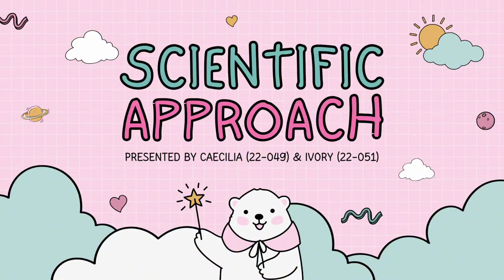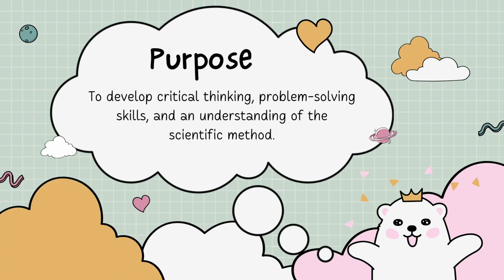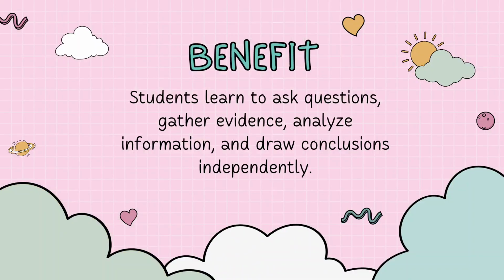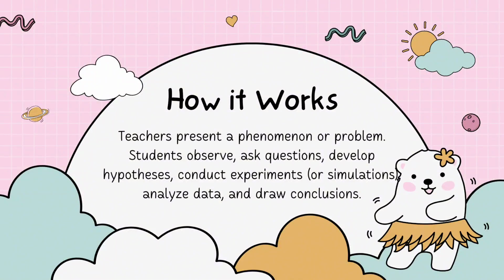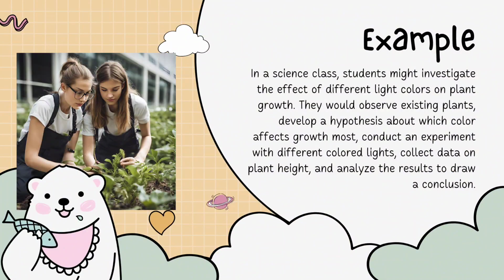Sharing about Scientific Approach, Discovery Learning, IBL, PBL, and Cooperative Languange Learning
This is our pair work tasks from TMCM Class
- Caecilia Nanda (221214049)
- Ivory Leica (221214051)